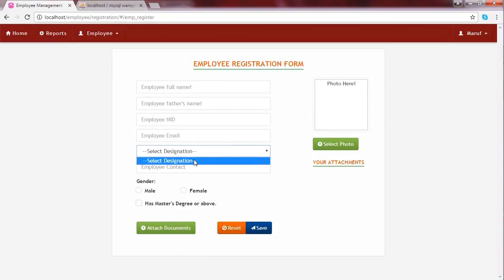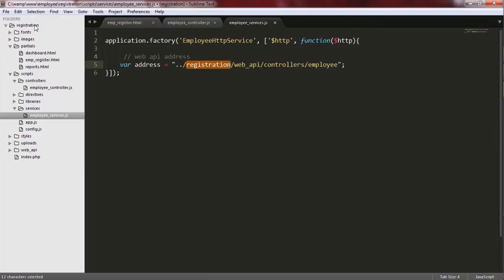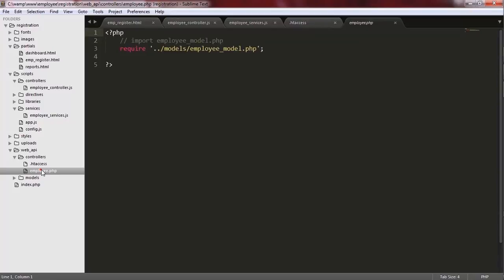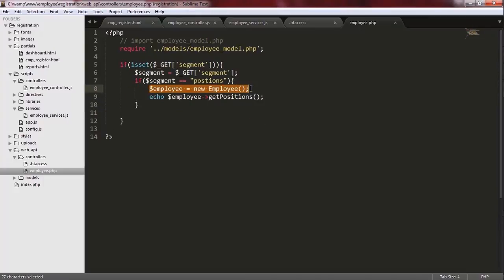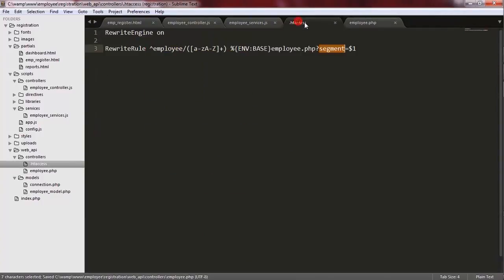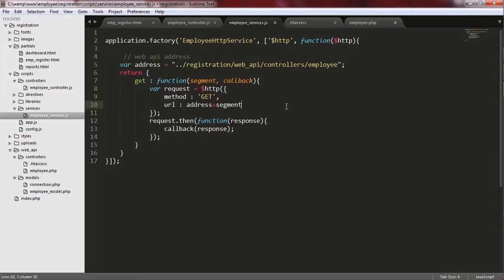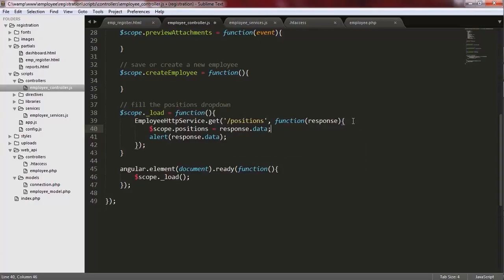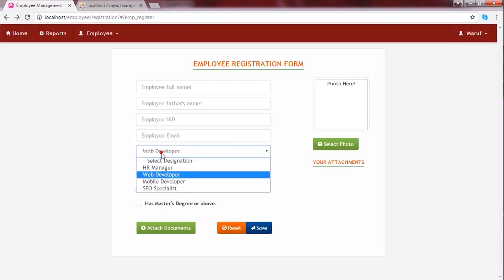3 - AngularJS -- Submit Multipart form data Part 3 (filling dropdown)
In this series we are going to submit multipart form data. forms containing image or files upload both single and multiple files, using angularjs and php and mysql